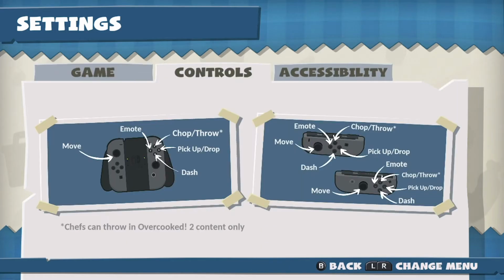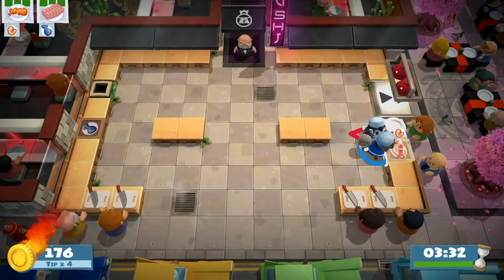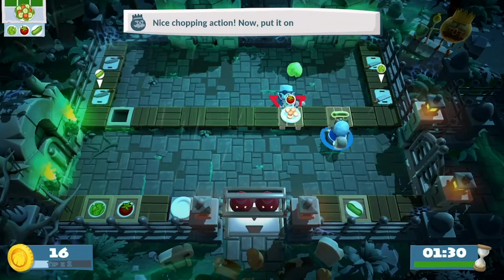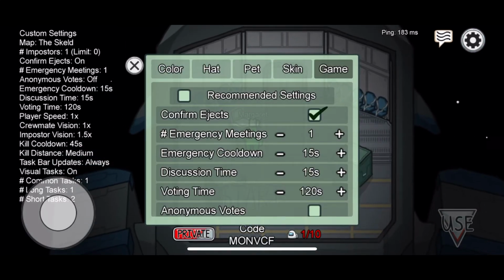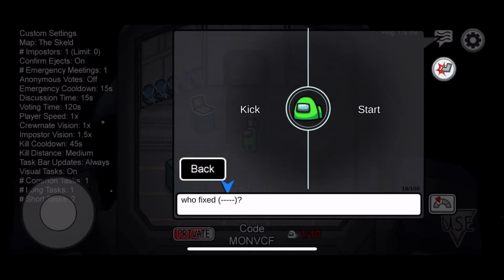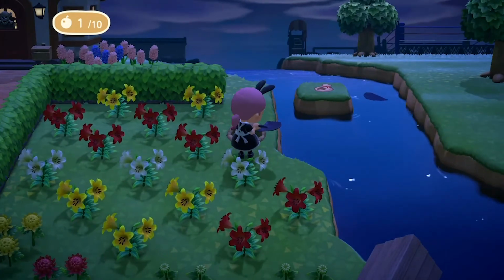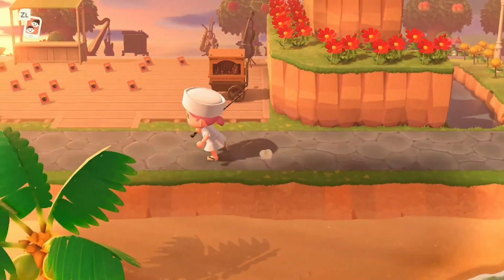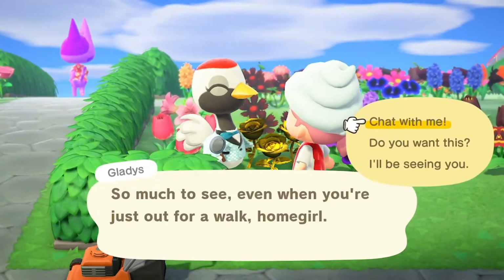Accessibility in Game UX Design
Games — something we all deserve to enjoy, but do so differently (and that's okay!). I review some popular games I've played (or fallen prey to) in the past year to see just how user friendly they are for various types of players. Of course there's no one-size-fits-all solution, but hoping to see accessibility play a bigger role in future releases!